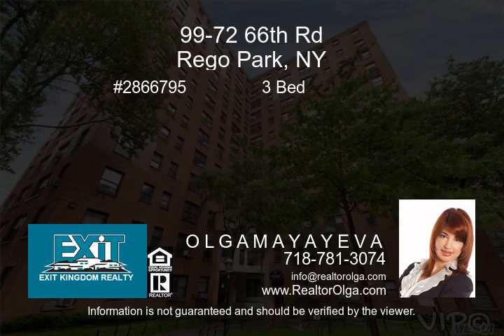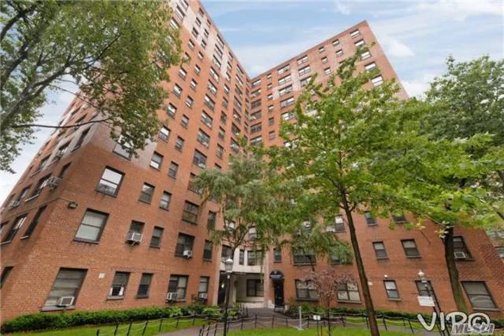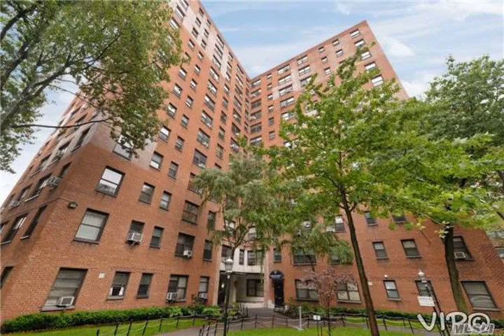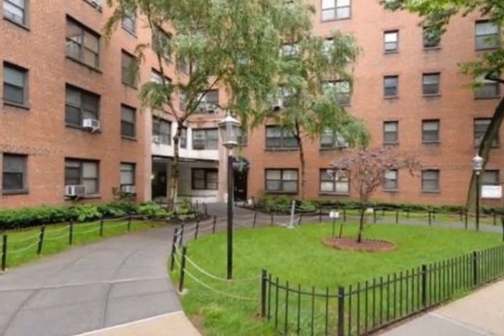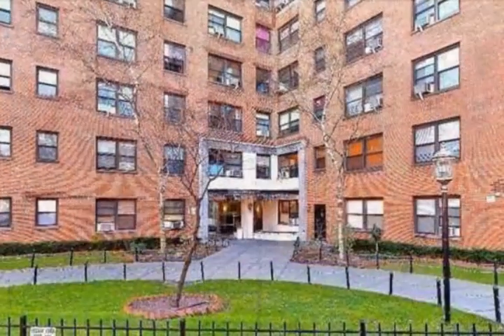99-72 66th Rd Rego Park NY 11374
One Of A Kind! Top Floor With Great View! House Style 3 Bed/2.5 Baths Duplex Co-Op Apartment For Rent In Prime Location Of Rego Park. Features Living Room, Eat In Kitchen, And Half Bath On The First Floor. Spacious Three Bedrooms And 2 Baths On The Second Floor. Fireproof Building, Indoor/Outdoor Garage Available. No Pets. Conveniently Located Just One Block From Subway.